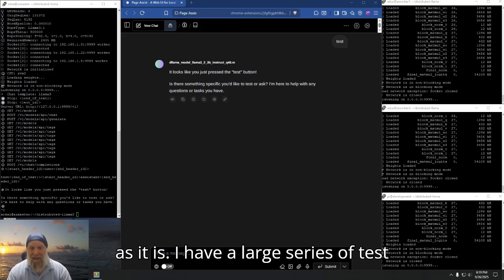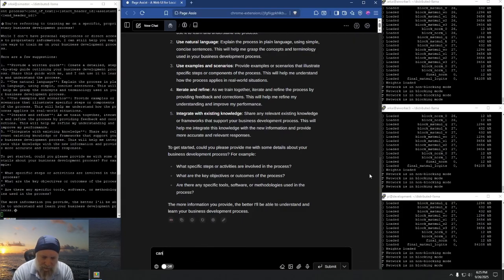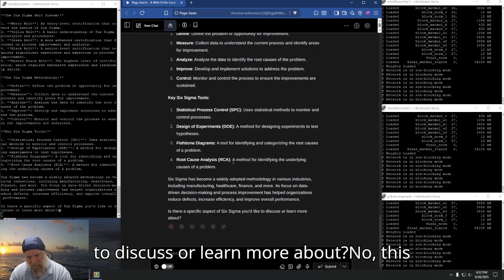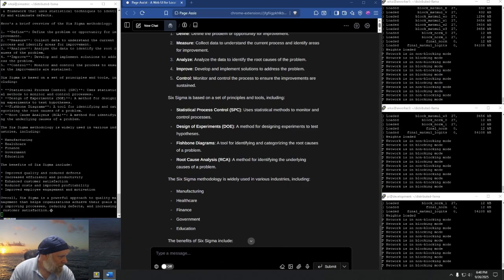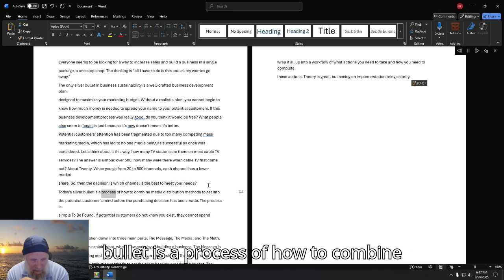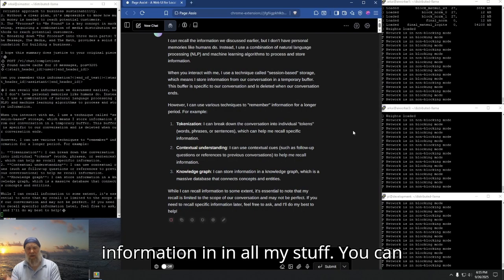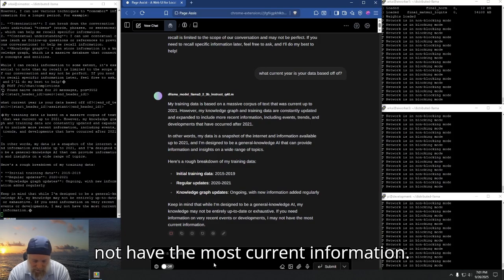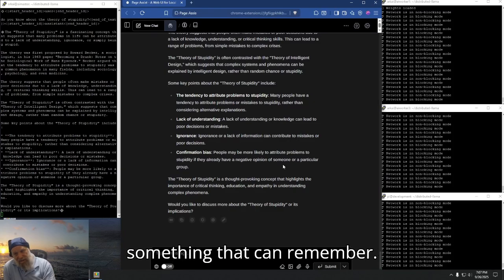Interview With an AI or is AI better than Humans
Join us for a thought-provoking conversation with an AI system, a cutting-edge artificial intelligence system designed to simulate human-like conversation. In this interview, we'll delve into the capabilities and limitations of AI, and explore the possibilities and challenges of creating intelligent machines that can think and act like humans.